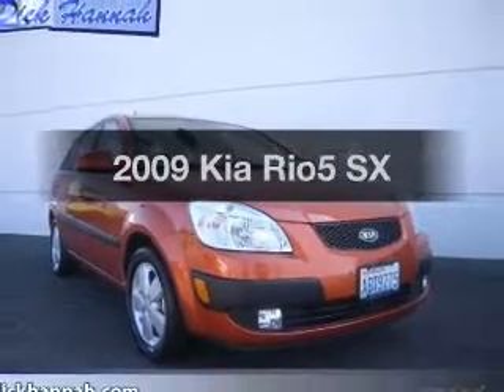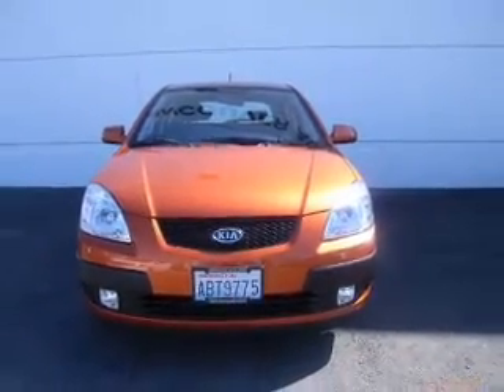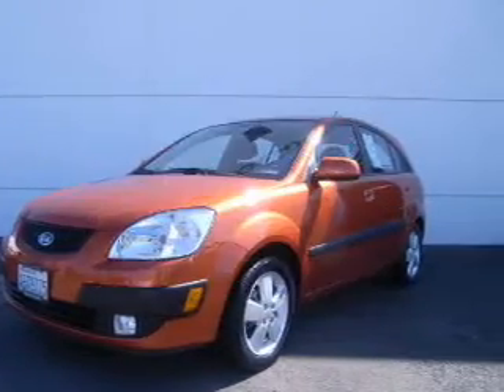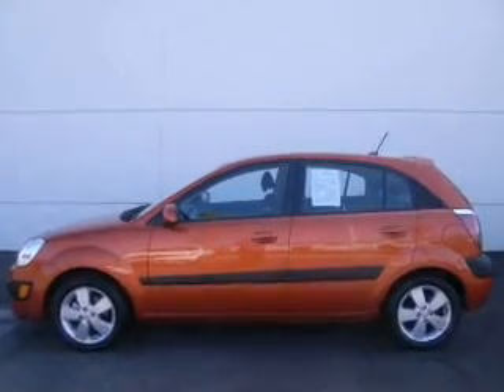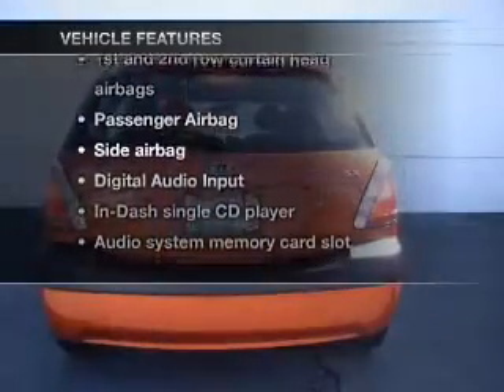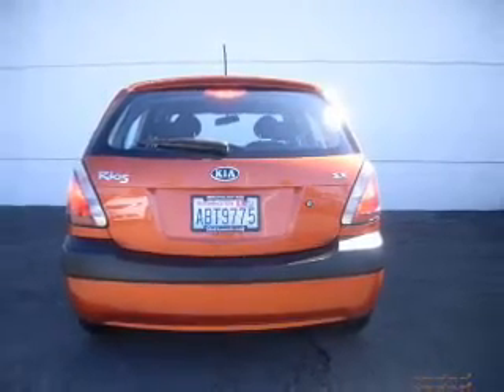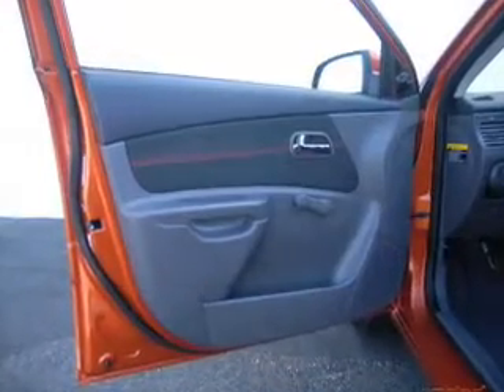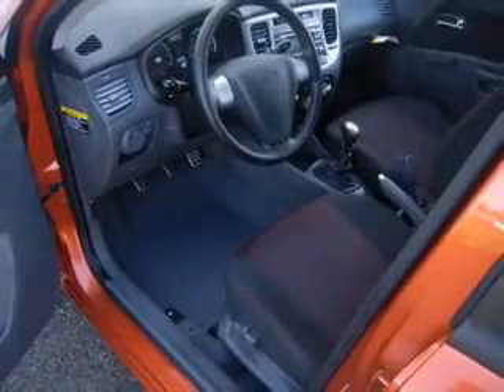2009 Kia Rio5 - Vancouver WA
Year: 2009
Make: Kia
Model: Rio5
Trim: SX
Engine: 1.6 liter inline 4 cylinder 16 valve
Transmission: 4-Speed Automatic
Color: Orange
Mileage: 9875
Address:
1200 NE 95th Street